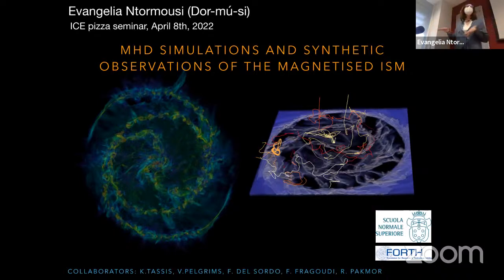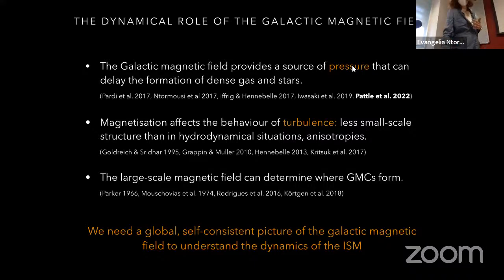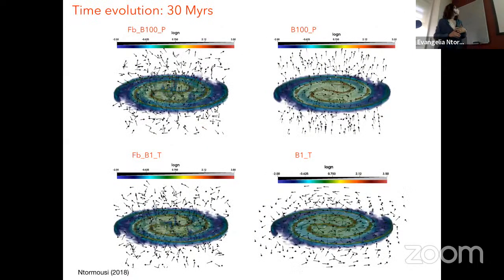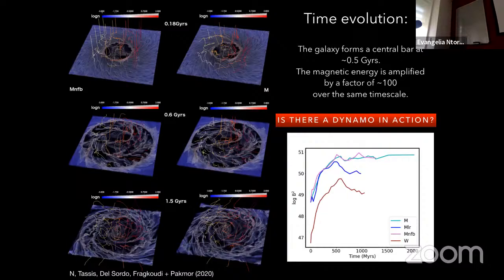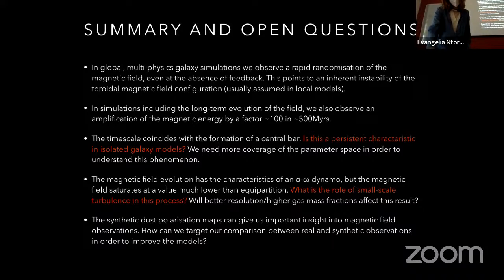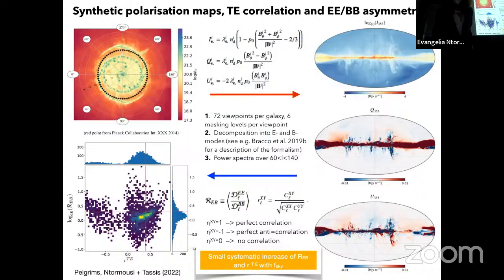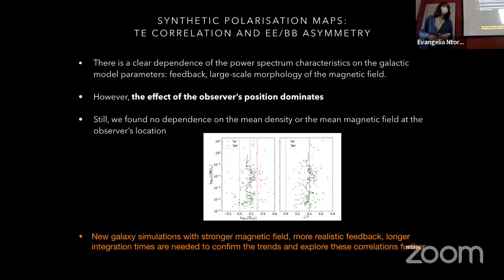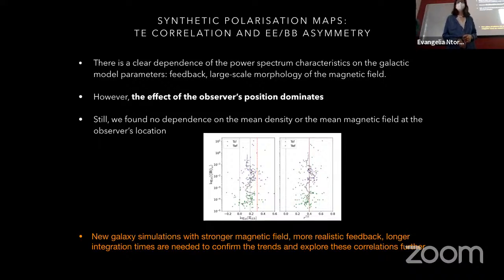Evangelia Ntormousi - MHD simulations and synthetic observations of the magnetised ISM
Title: "MHD simulations and synthetic observations of the magnetised ISM"
Speaker: Evangelia Ntormousi (Scuola Normale Superiore di Pisa/FORTH)